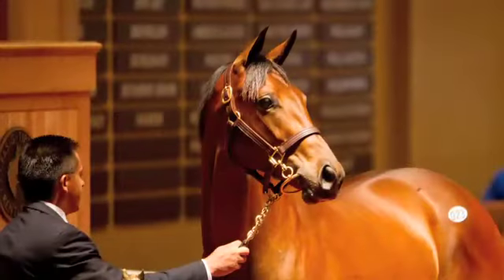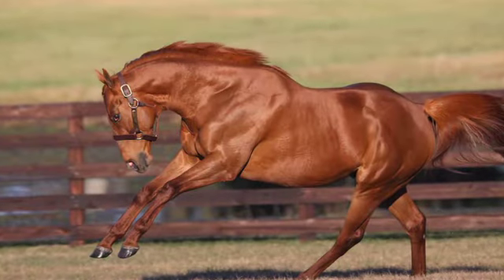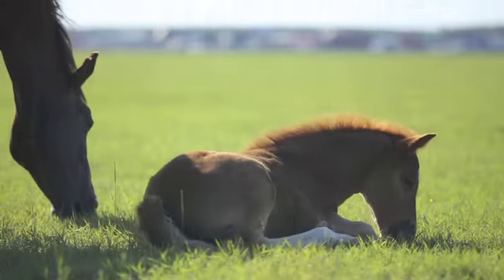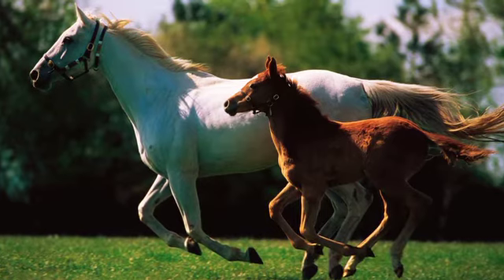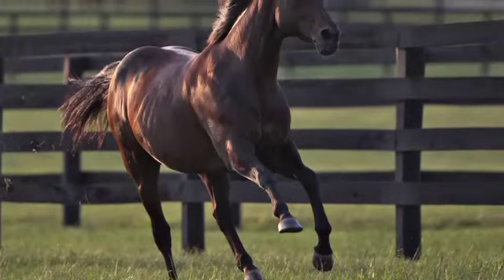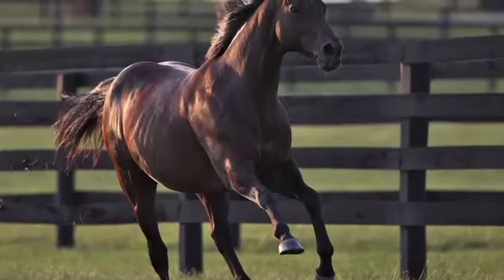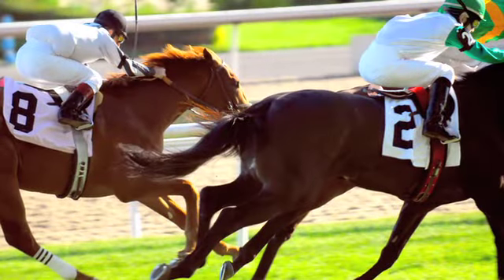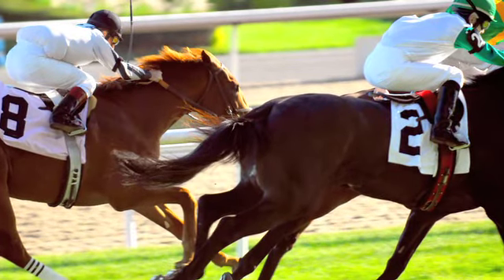Valuation of Thoroughbreds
Lincoln Collins, President of Kern Thoroughbreds and Dianne Weidner of Markel discuss the valuations of thoroughbred broodmares and foals as a buyer and a seller.